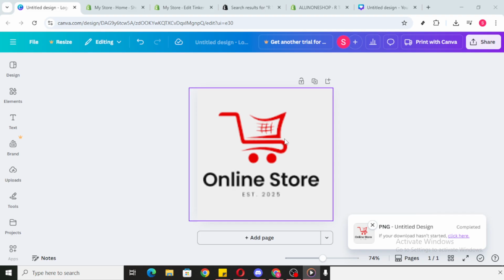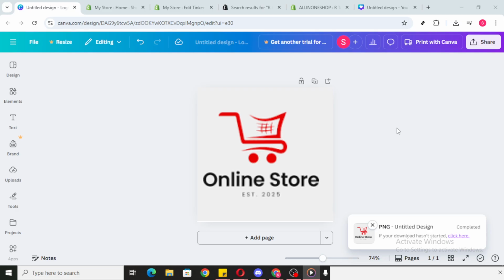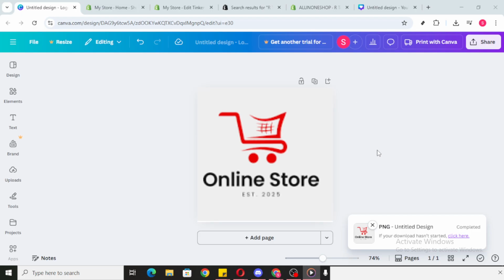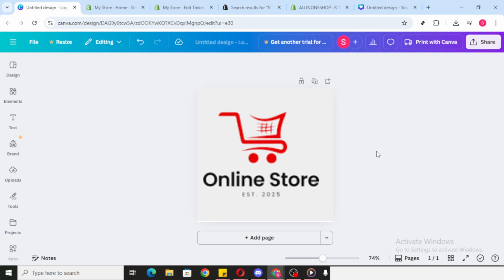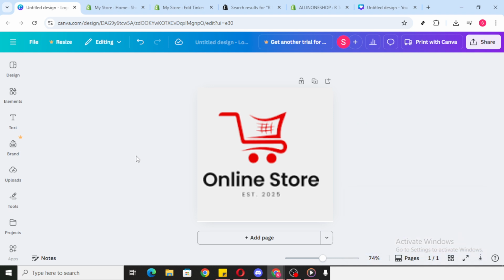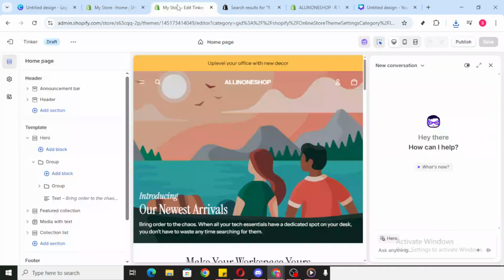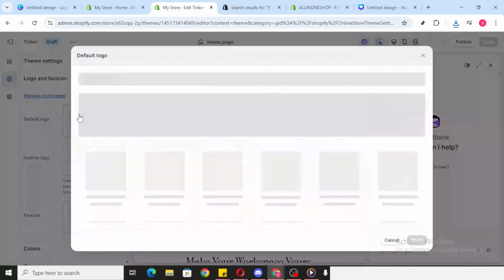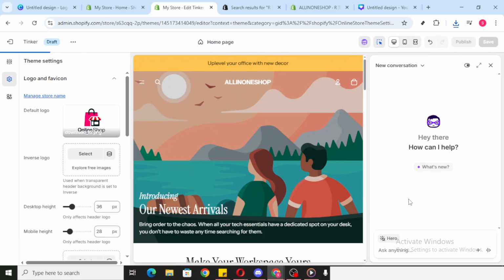How to customize Shopify store with Canva (full guide 2026)